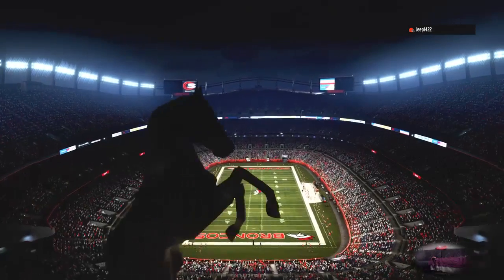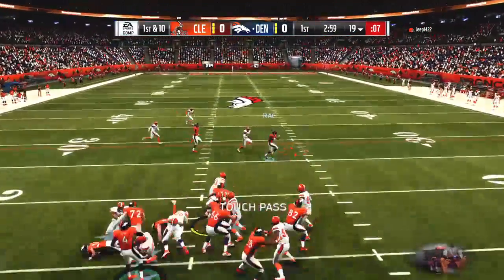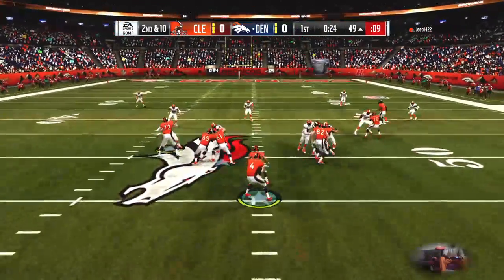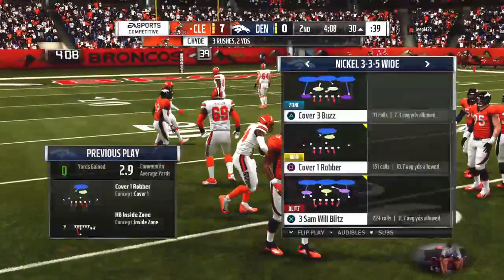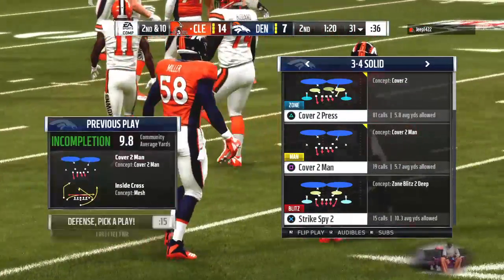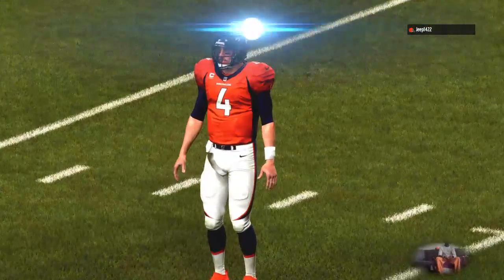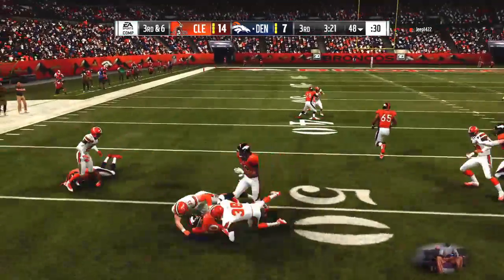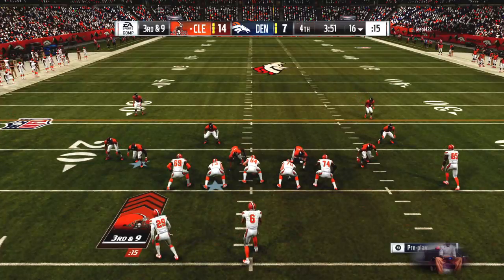Madden 19 EA Sports HEADED TO #1 N THE World {No MUT OVR HERE} koloradokutty's ACTION